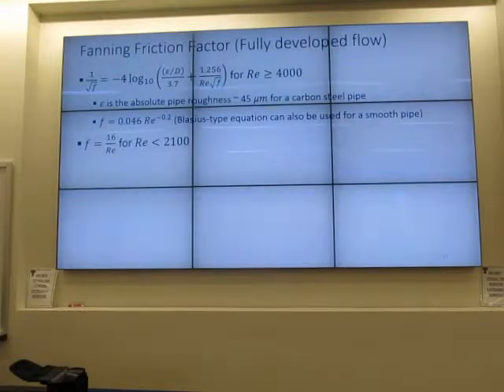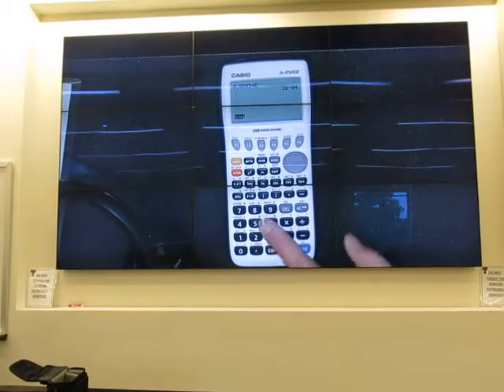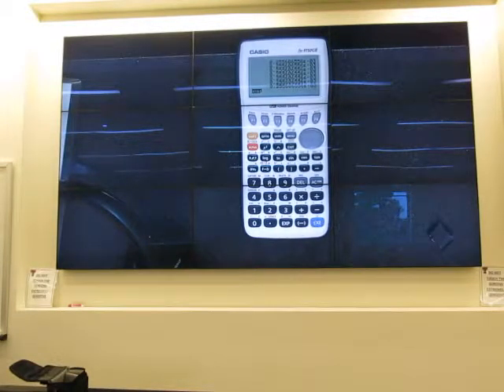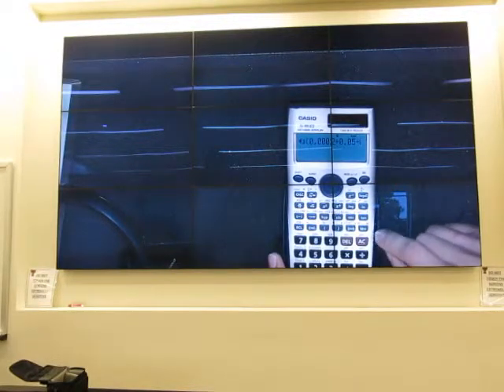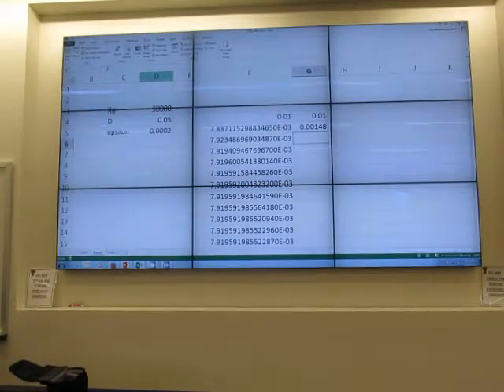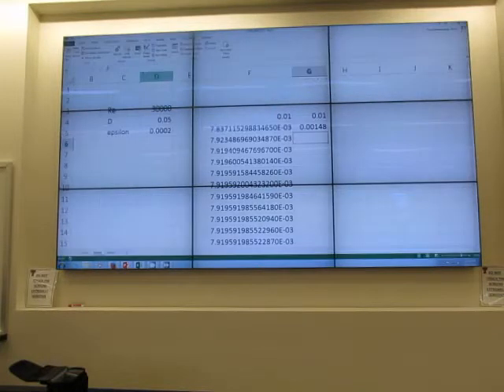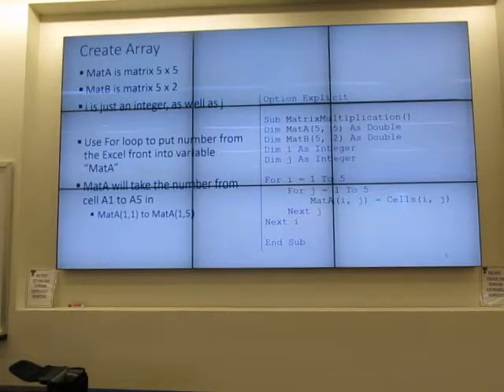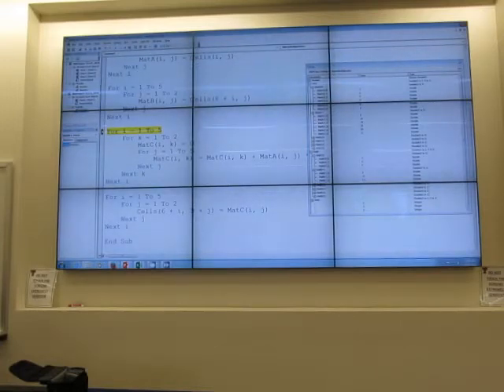Multiphase flow 8/31/16 V03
Calculator + Excel + VBA
  Fall 2016 Multiphase Flow in Pipe
    Presentation Slide + Excel files
      5319_2016_L01.5.xlsm
      5319_2016_L01.6.xlsm